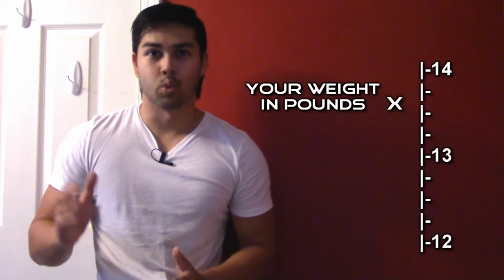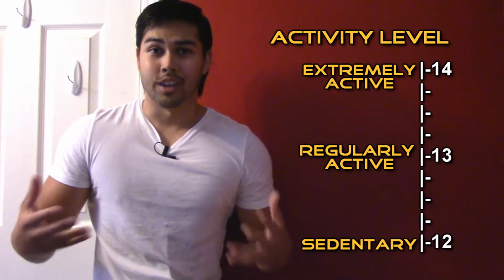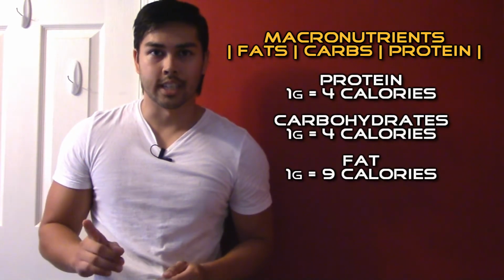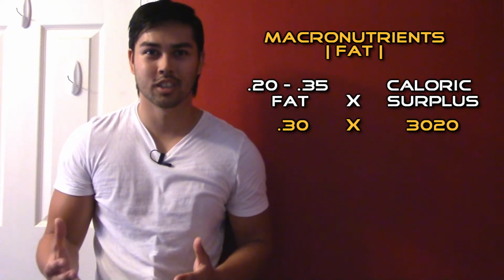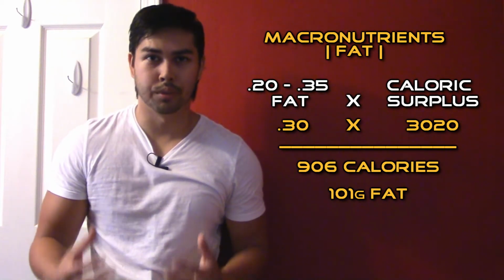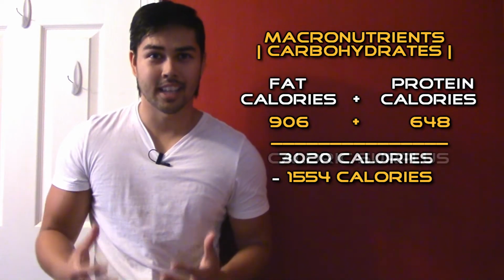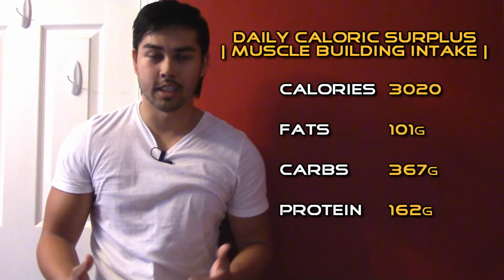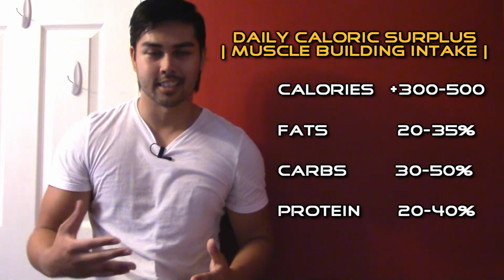THE EASIEST WAY TO CALCULATE YOUR BODYBUILDING MACROS | CALORIC SURPLUS MUSCLE BUILDING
Are you wondering how many calories you need in order to build muscle? This is one of the easiest ways to calculate your calories, fats, carbs, and protein for muscle building and it's so easy a Kindergartener could do it! Watch the full free training video now for a step-by-step guide for how to start making gains!

Join the priority wait-list for "Zero To Hero | The Muscle Building Blueprint For Skinny guys!"